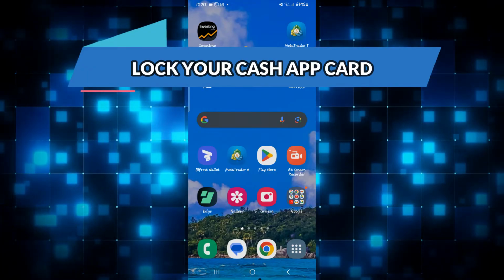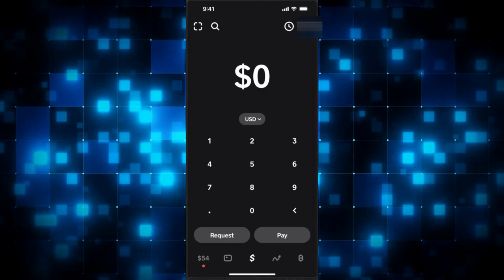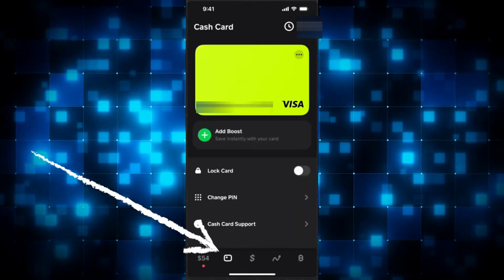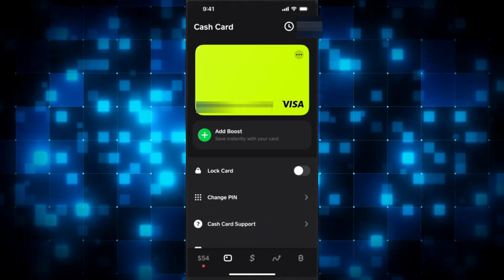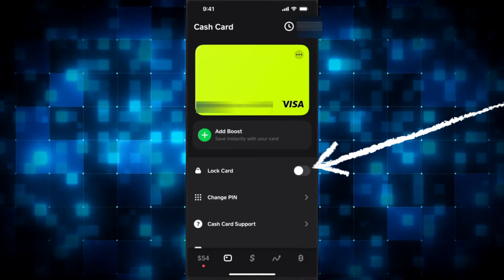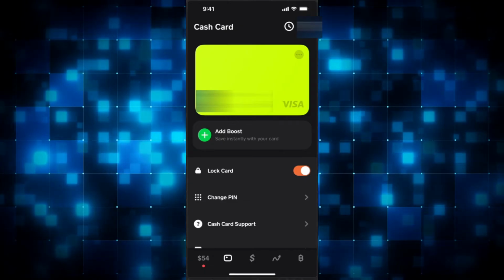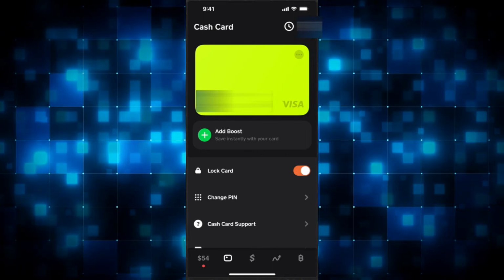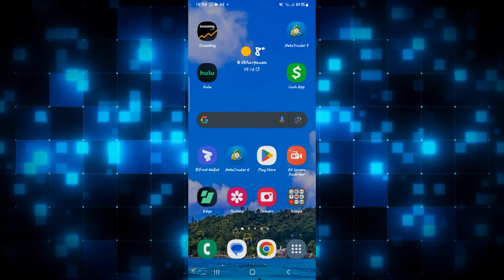How to Lock your Cash App Card 2024?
In today's digital age, ensuring the safety of your financial assets is paramount. If you're a Cash App user looking to add an extra layer of security to your account, this video is a must-watch! Join us for a comprehensive tutorial on how to lock your Cash App Card, providing you with peace of mind and control over your funds.